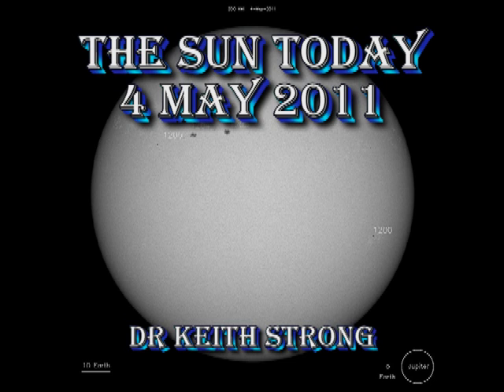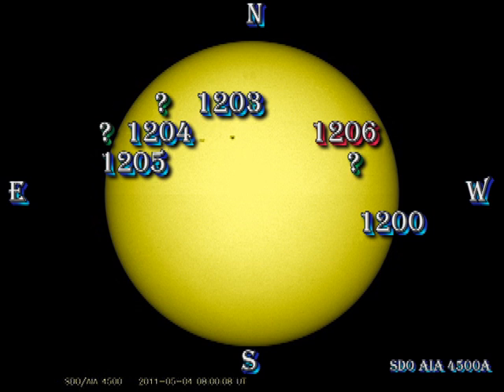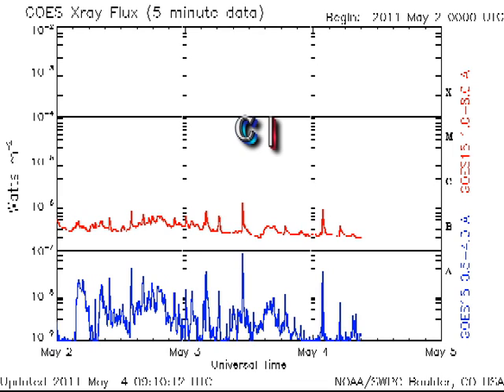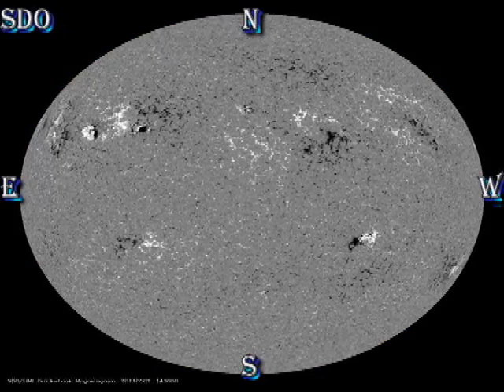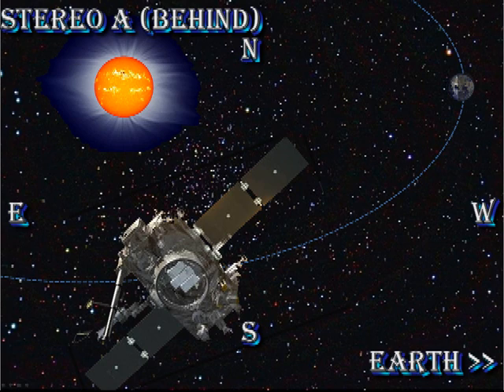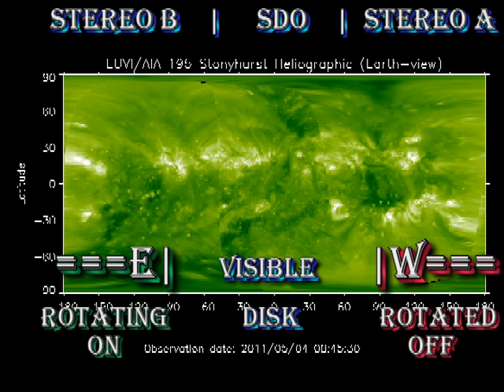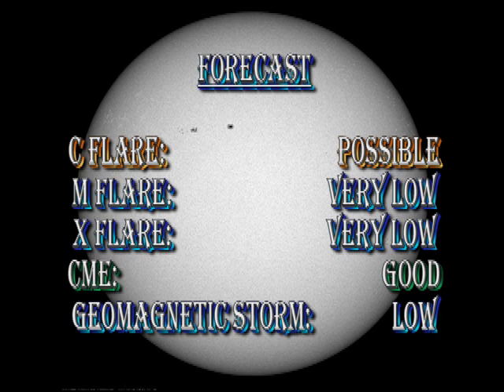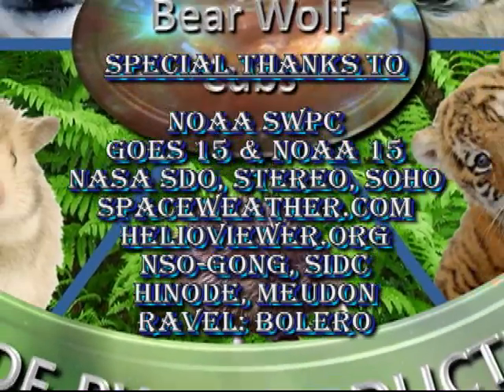THE SUN TODAY: 4 May 2011